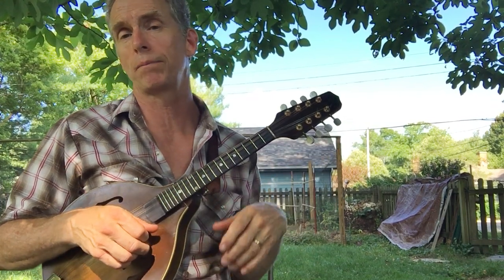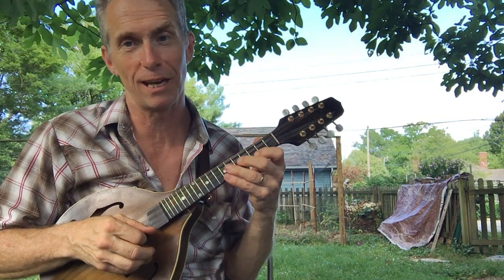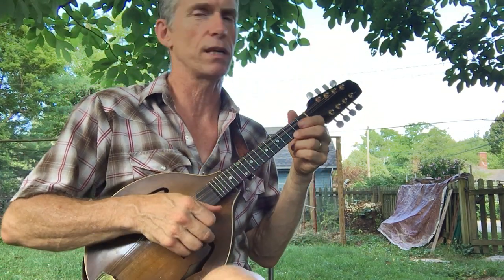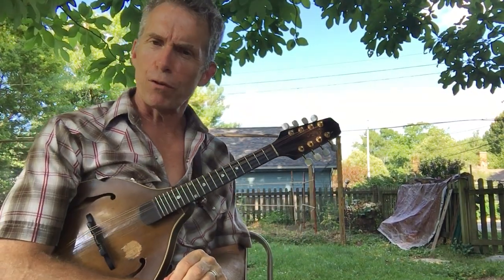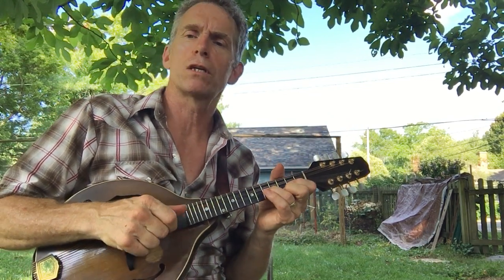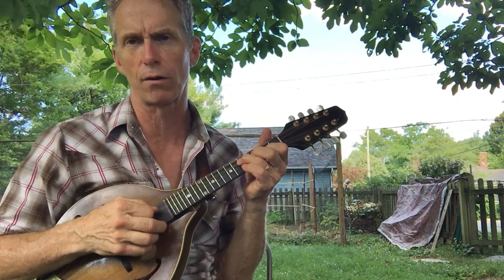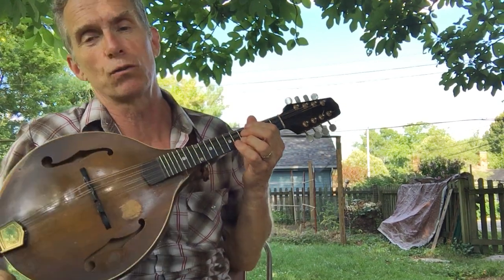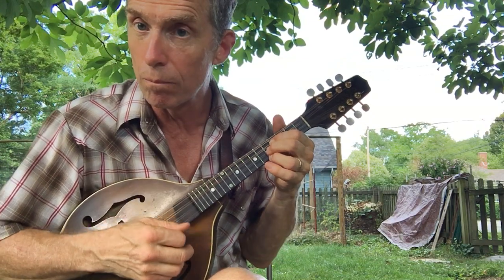The Newmarket Polka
Taught by Sam Bartlett for YTV Trad Camp